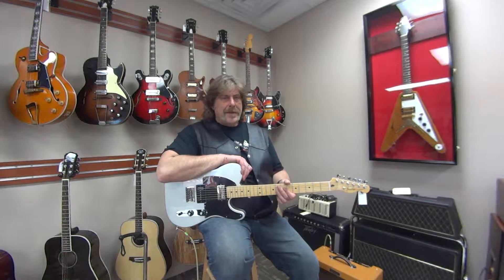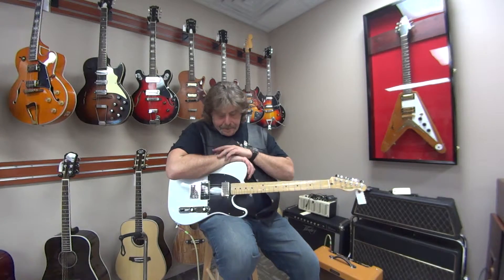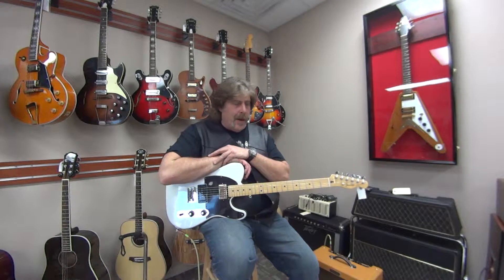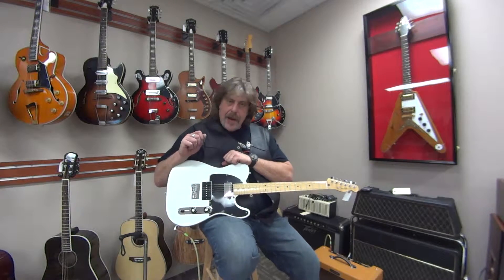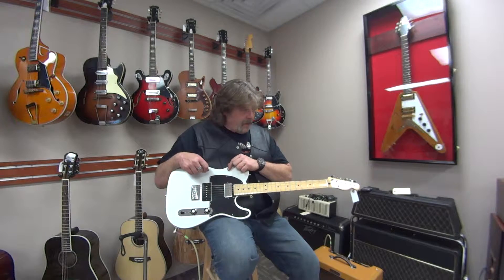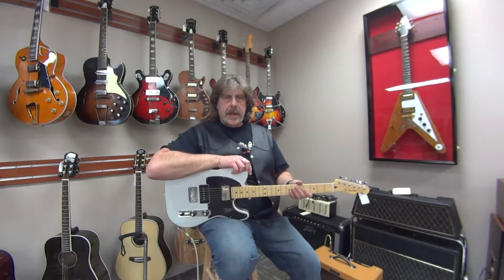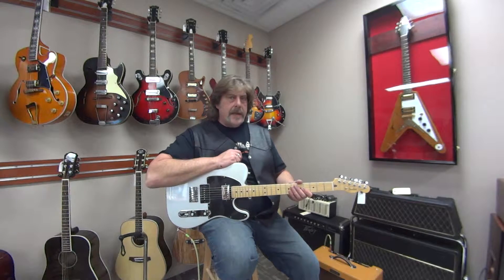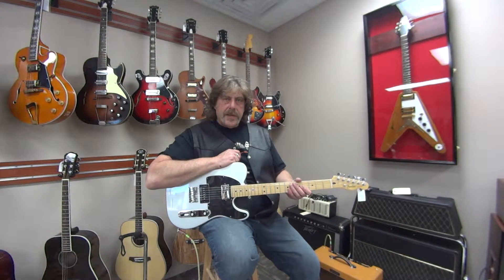G-Sharp Guitars - Fender Telecaster Blacktop 048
Val Ventro shows you a Fender Blacktop Telecaster guitar, now for sale at G-Sharp Guitars.
Constructed in Mexico in 2011, maple neck, P90 bridge, humbucker neck.
Hrs: Saturday, 10am-4pm   Wednesday, 4pm-8pm
Recorded on a Sony HDR-MV1